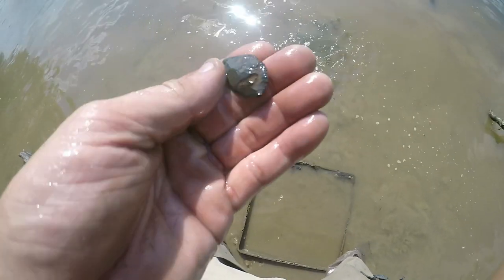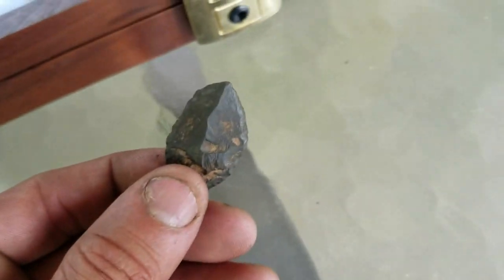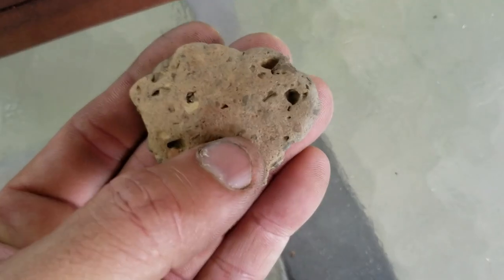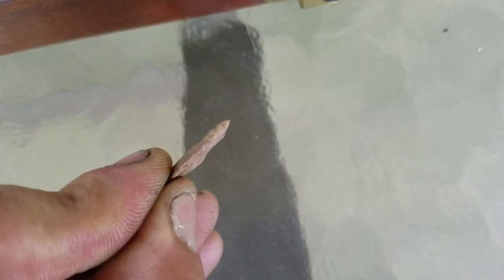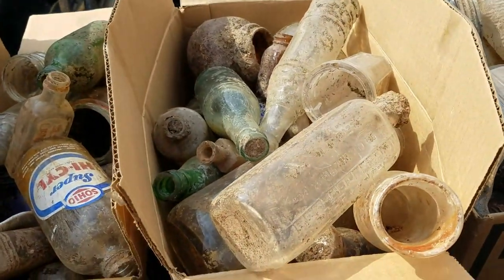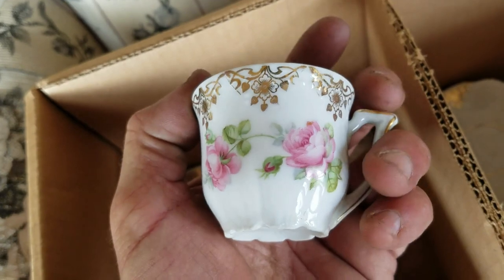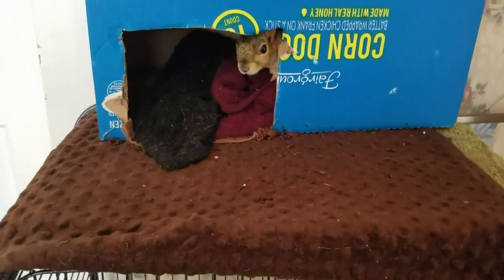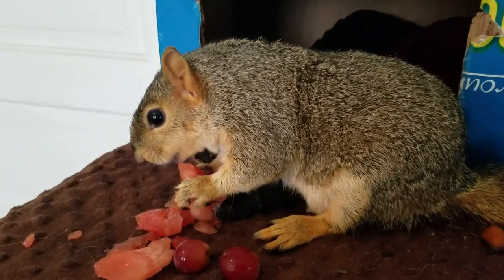Mudlarking The Ohio River - 3,000 Year Old Discovery - Indian Artifacts - Arrowheads - Archaeology -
Arrowhead Hunting The Ohio river. A trip to an Antique Store. And my pet Squirrel. I found many more ancient relics on this same trip. I will have another video on in about a week. I will also be digging  old toy marbles on a dump all day tomorrow.
Native American
Indians
Indian Arrowheads
Indian Artifacts
Arrowhead
Arrow Heads
Flint
Archaeology
Archaeologist
Paleo
Clovis